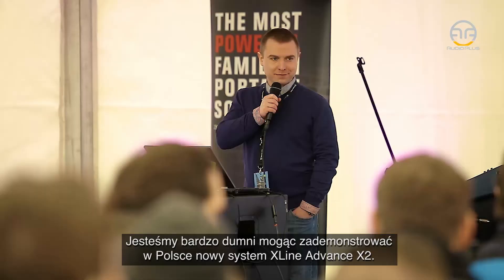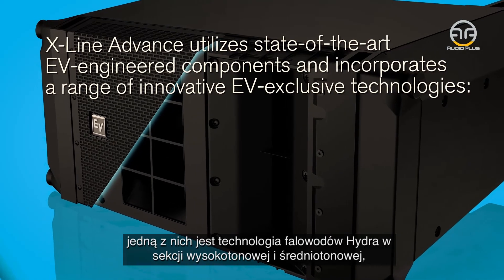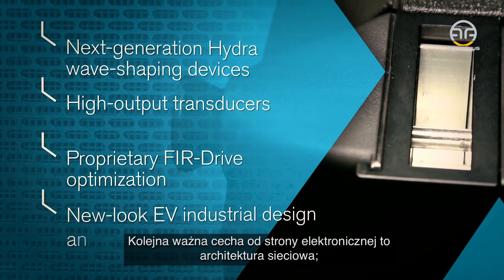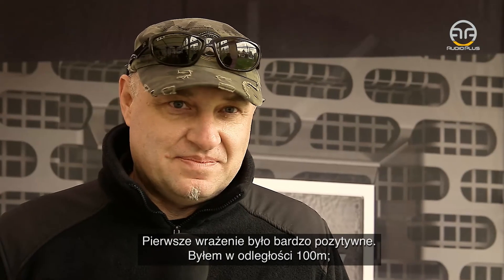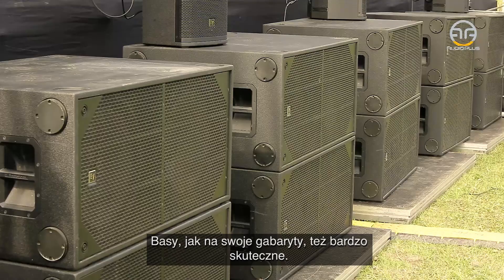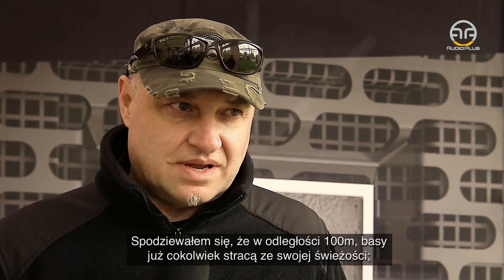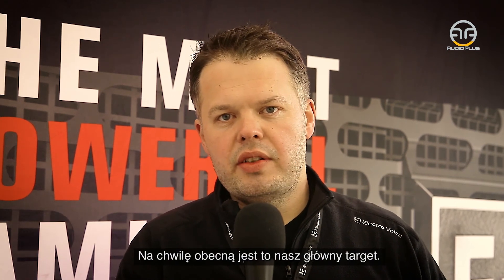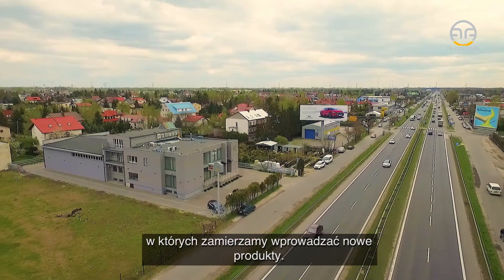Prezentacja systemu liniowego Electro-Voice X Line Advance X2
Film z polskiej premiery systemu liniowego X Line Advance X2 od Electro-Voice, zorganizowany przez firmę AudioPlus w kwietniu 2017 w Łomiankach.